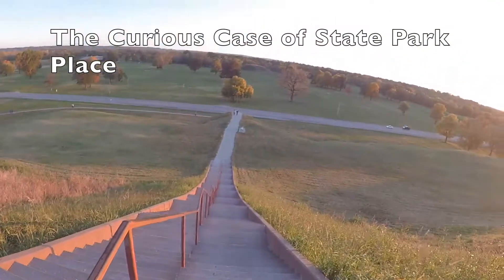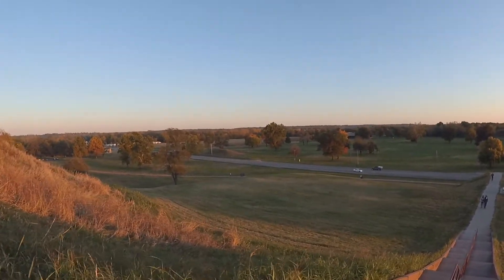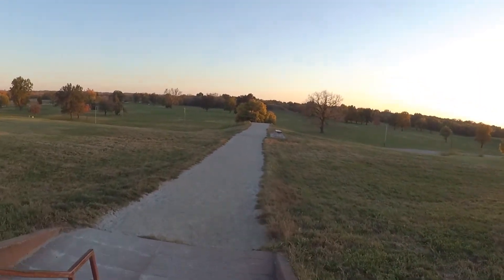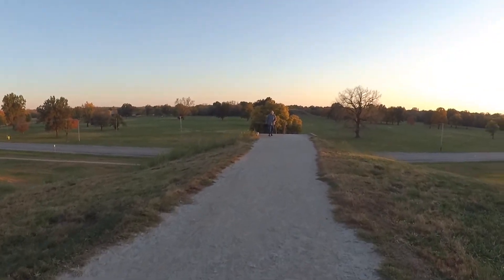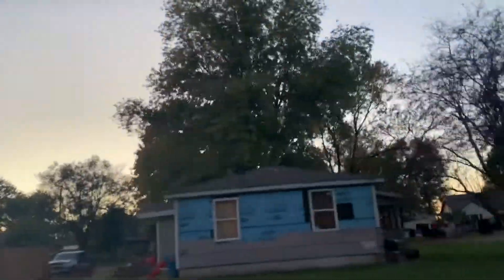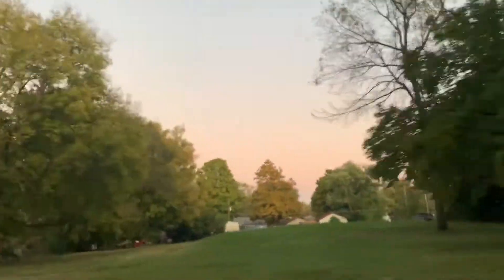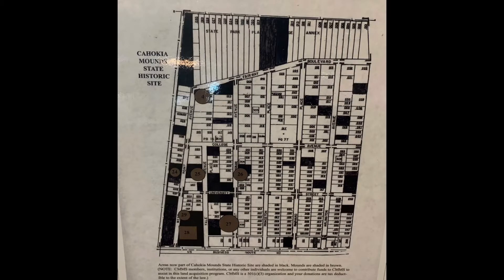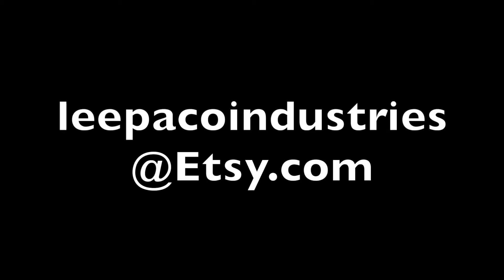The Curious Case of State Park Place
State Park Place is a aging subdivision adjacent to Cahokia Mounds State Park.  And soon it may be no more.  Let's find out why this may happen and is already happening.                                                Also please check out my Etsy channel I have great and high quality postcards and picture books for sale of abandoned places from around the world.  Check them out!